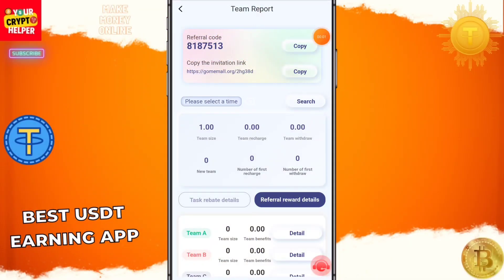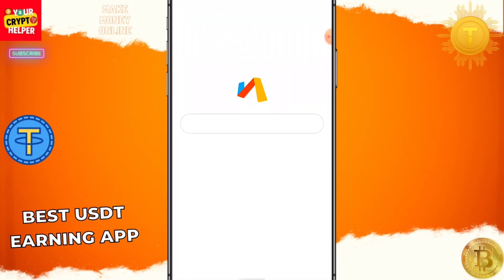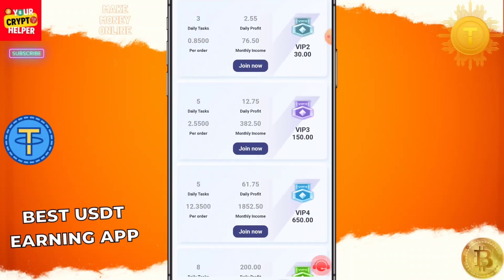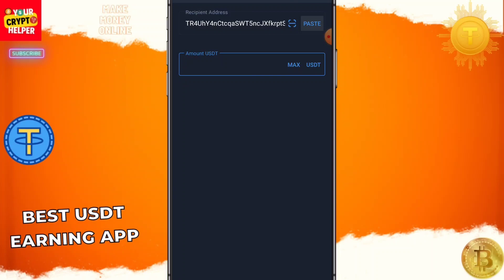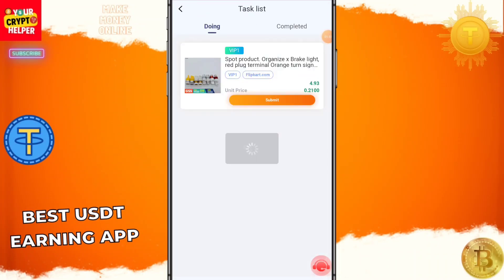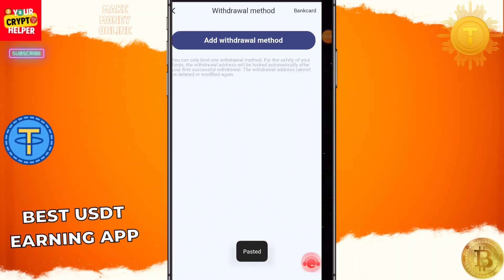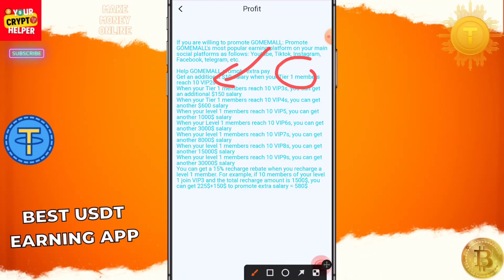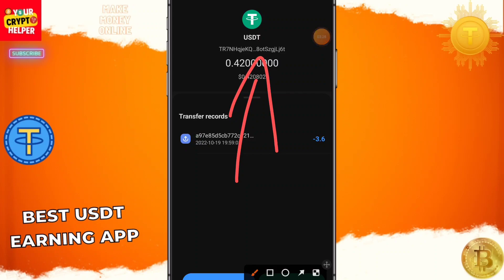🔥New Usdt Earning Site || Usd Mining Site 2023 Without Investment || Usdt Earning Website✨free usdt🤑